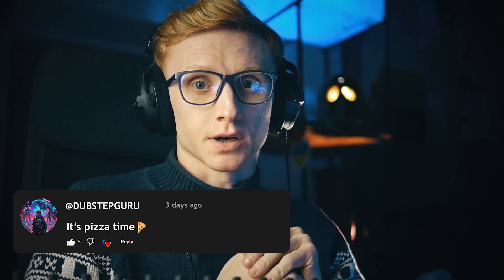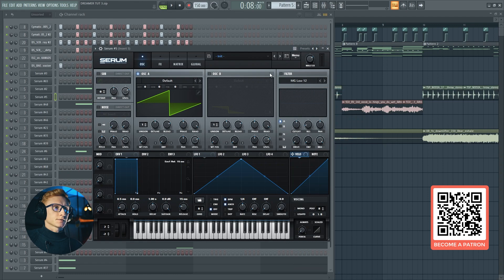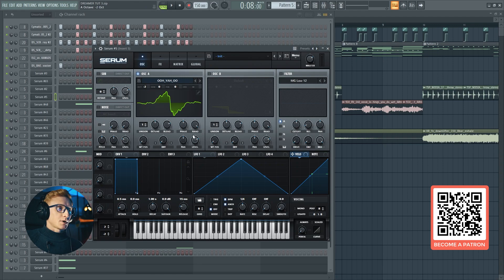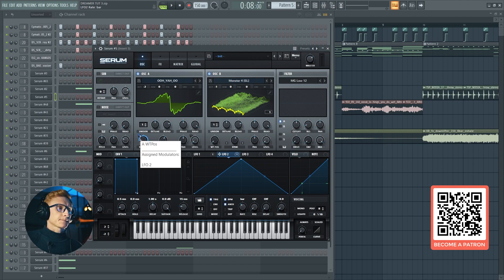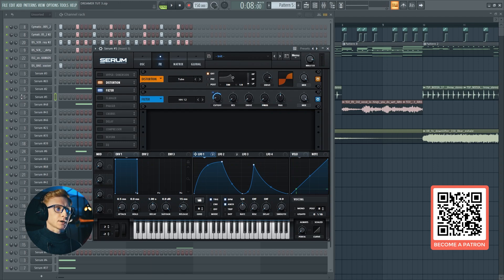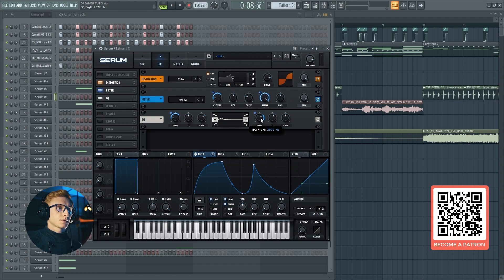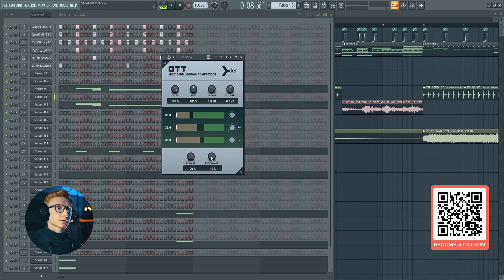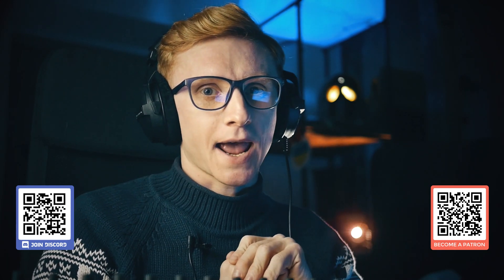How to make DINOSAUR Dubstep bass in Serum